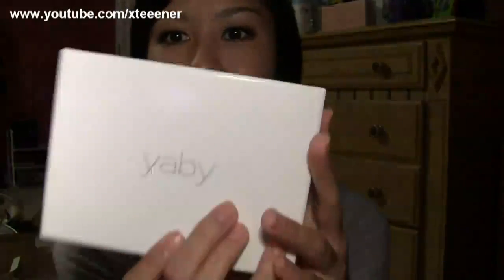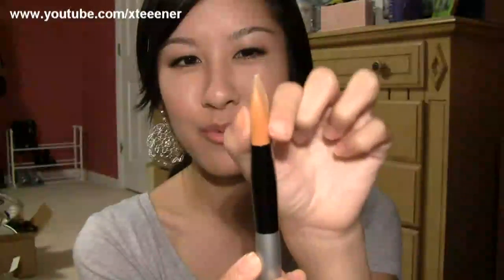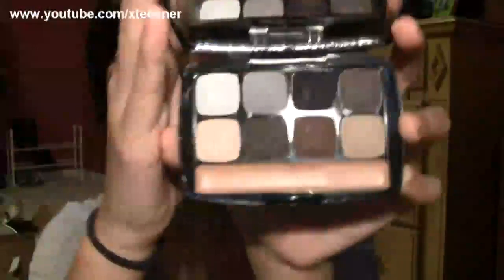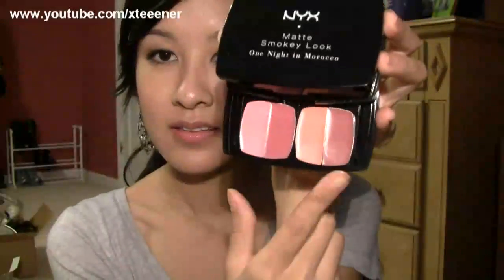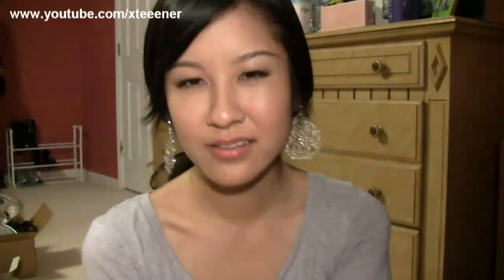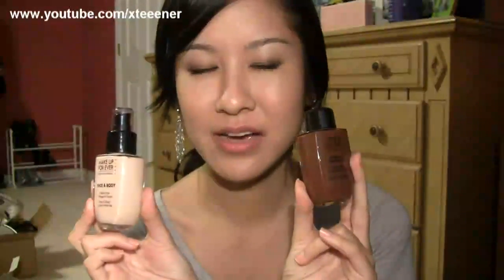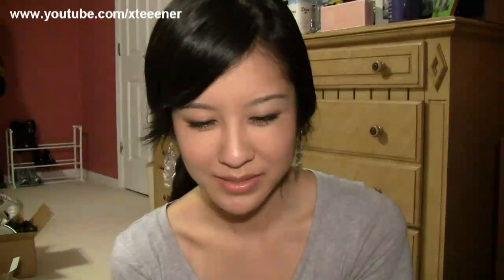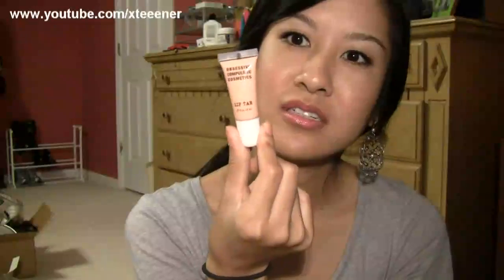IMATS LA Haul :D